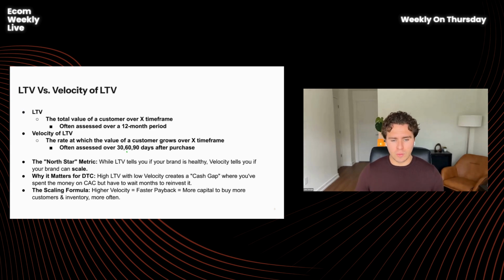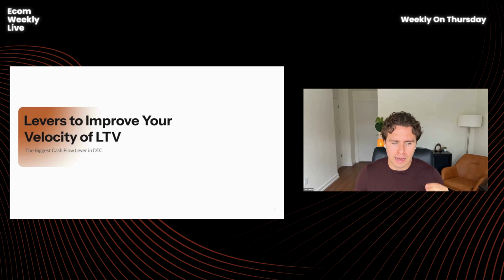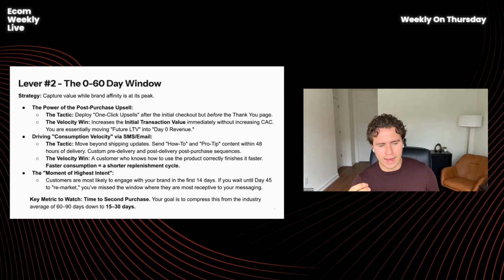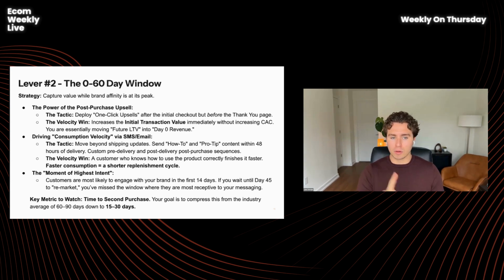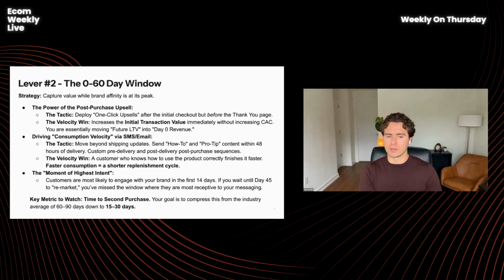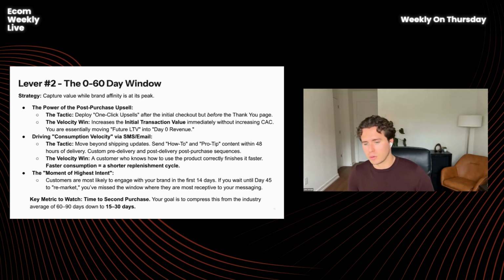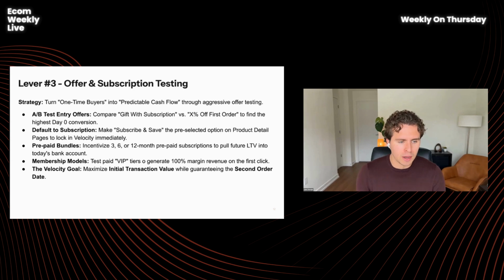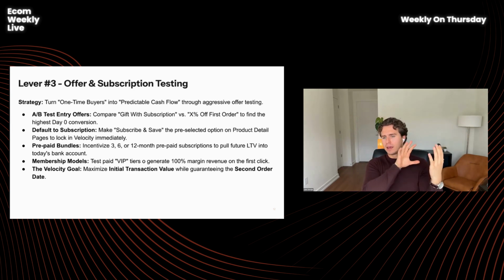Ecom Weekly Live Ep. 4: Improving Your Velocity of LTV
Most DTC brands look at LTV as a static number that magically grows over 12 months. But at the $5M–$100M scale, a static LTV can be a liability. If your velocity of LTV (time between 1st and second purchase) is too long, your cash is trapped. If your active customer churn rate is higher than your new customer acquisition velocity, your brand is shrinking, even if your top-line revenue looks stable. To scale profitably in 2026, you don't just need loyal customers. You need a retention engine that compounds. Watch this recording of Ecom Weekly live for a workshop in shortening purchase cycles and improving your velocity of LTV.